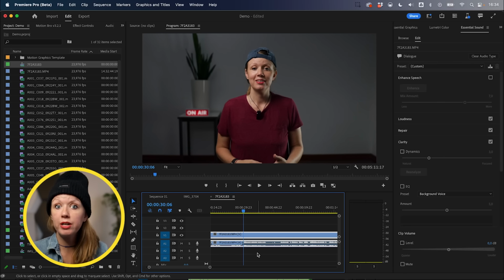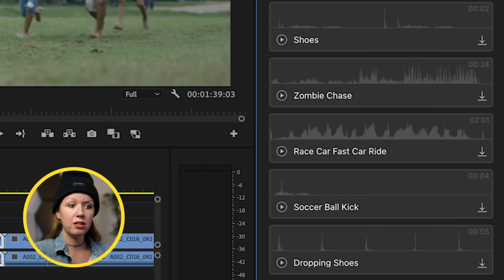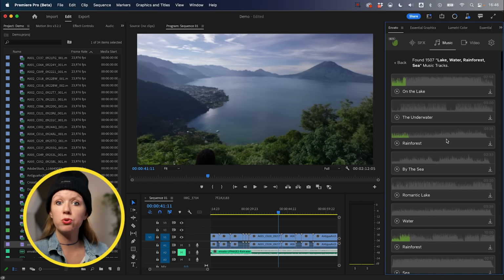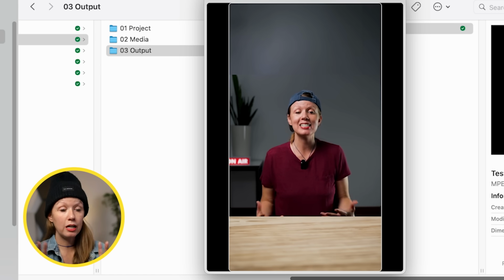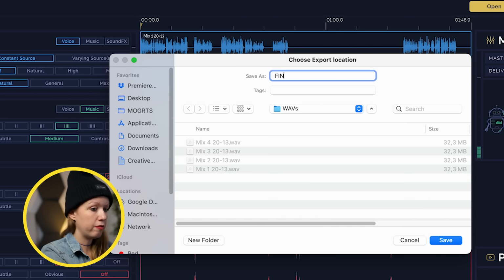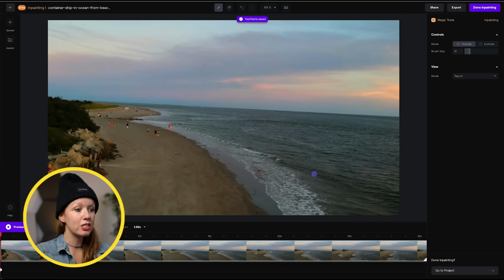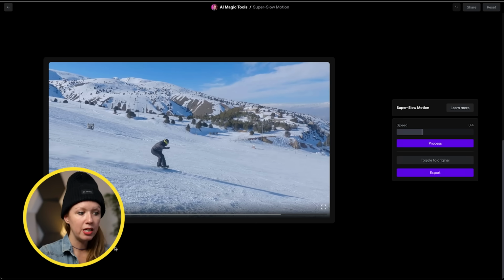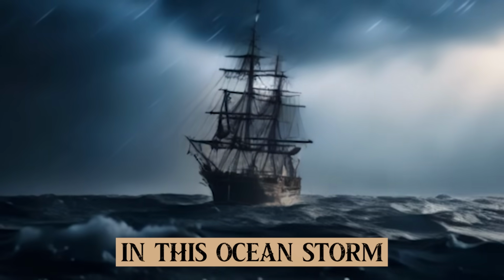10 Best AI Video Editing Tools of 2023 (and how to use them)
There are so many Ai video tools, but which ones are actually useful to video editors? This video shares with you the top ten best tools we as a Premiere Gal Team use regularly in our post production workflow:

1. Premiere Pro's Enhance Speech (still in beta)
2. Envato Ai Search Extension
5. Autopod Jump Cut Editor
6. Inpainting Object Removal by Runway
7. Blur Faces by Runway
8. Super Slow Motion by Runway
9. Text to Color Grade by Runway
10. Generative Video Text to Video

TIMECODE CHAPTERS
0:00 Intro
0:30 Enhance Speech
1:40 Envato AI Search
4:52 Generative Fill
6:50 Endboost
9:16 Autopod
10:06 Object Video Removal Inpainting
11:23 Blur Faces
12:21 Fake Slomo
13:00 Text to Color
13:50 Generative Video Text to Video